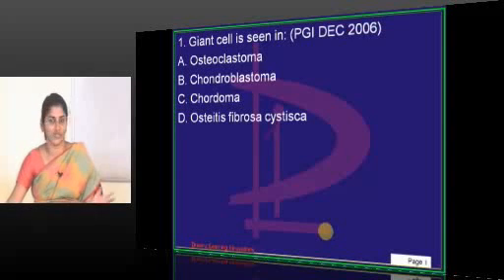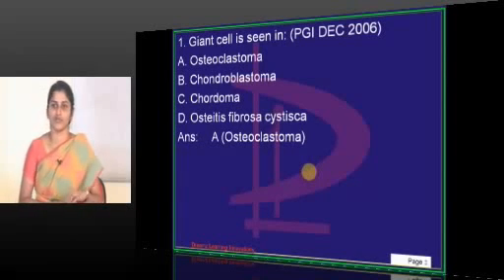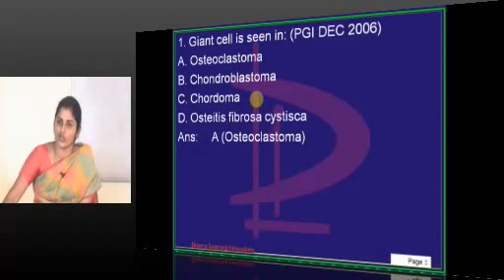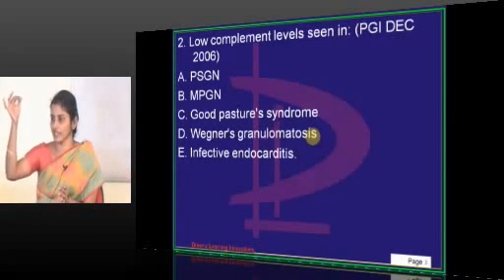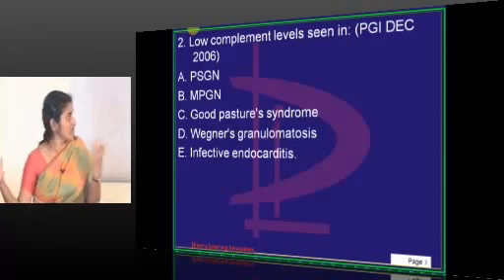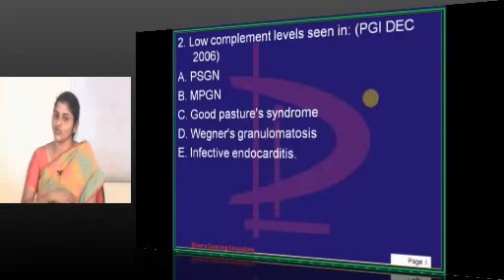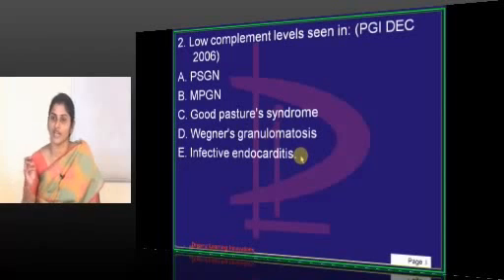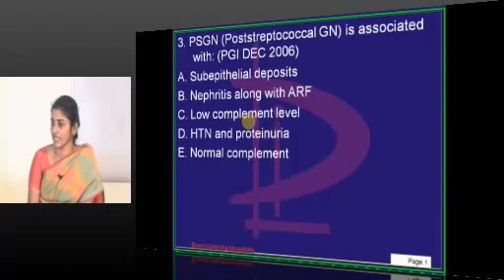NEETPG Coaching PGI Pathology 2006 Yearwise MCQ's Part 01